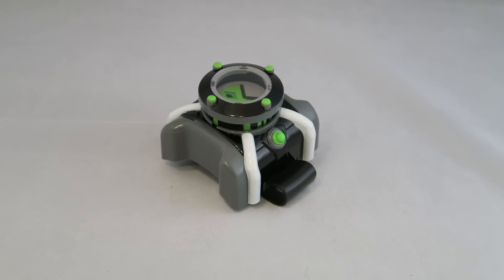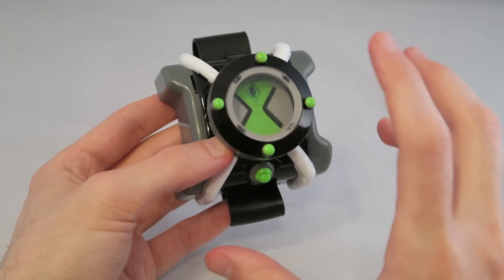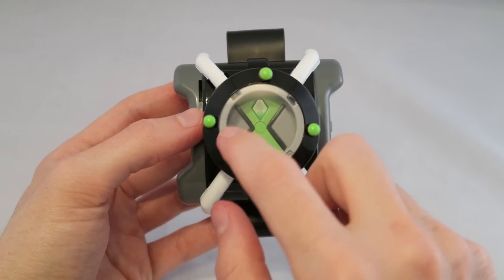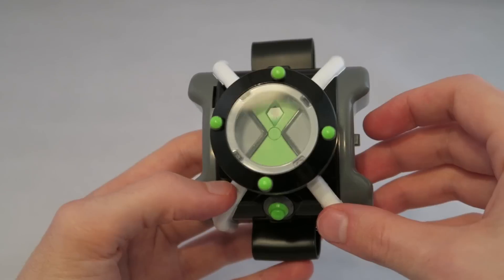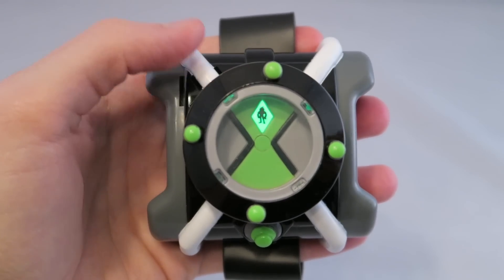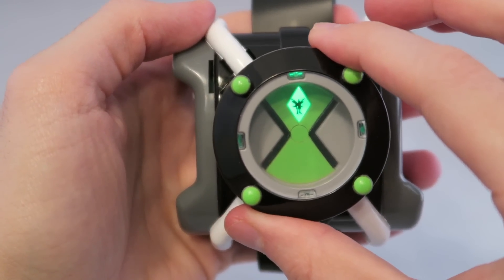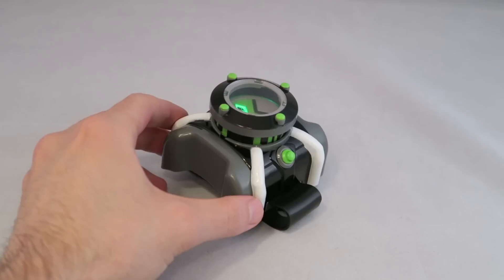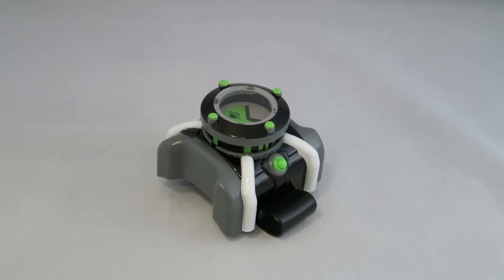Ben 10 Reboot Standard Omnitrix Review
Welcome to my review of the Standard Omnitrix from the Ben 10 Reboot Series. This is the cheaper model of the two, it does also features lights and a decent chunk of voice phrases of aliens from the show. Is it enough to pick this up over the deluxe version? Find out in the review.